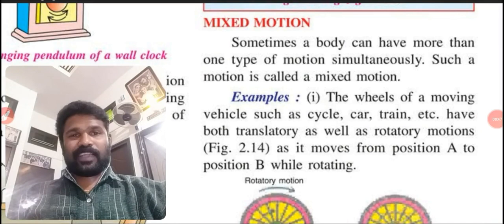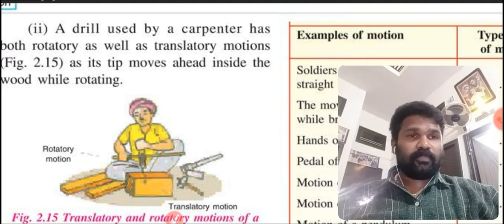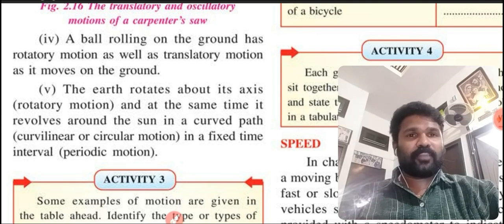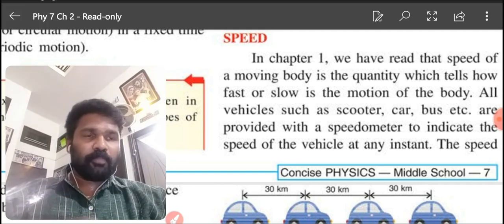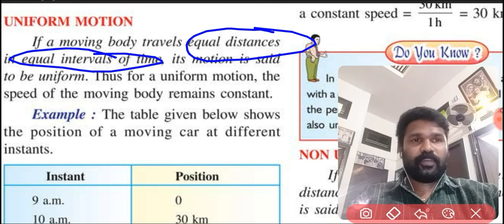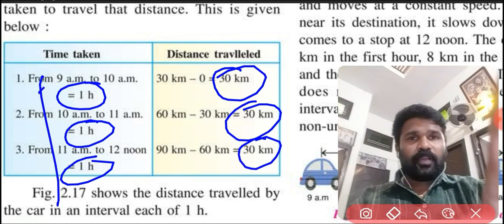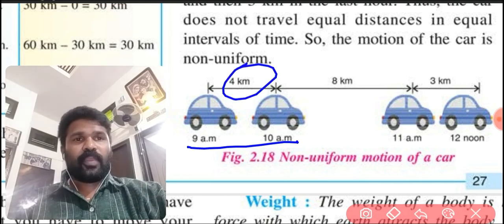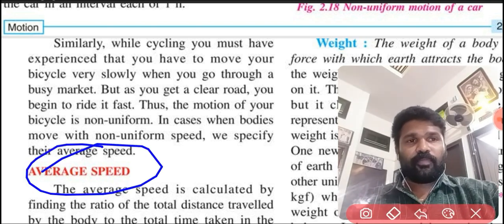Physics, Class VII B,Unit II,Motion, Video Part 4